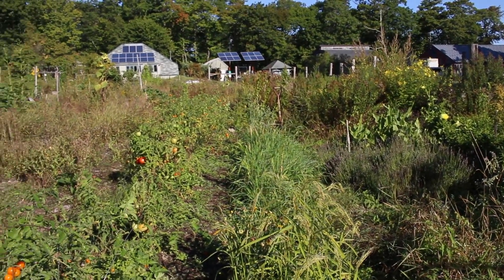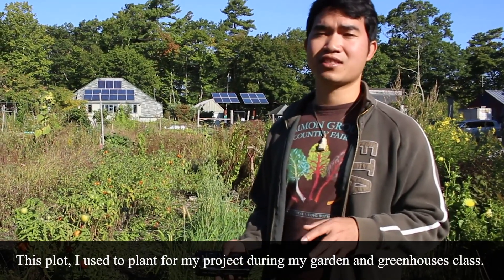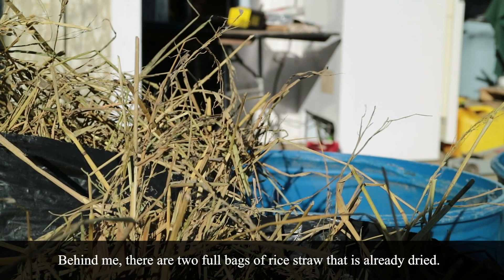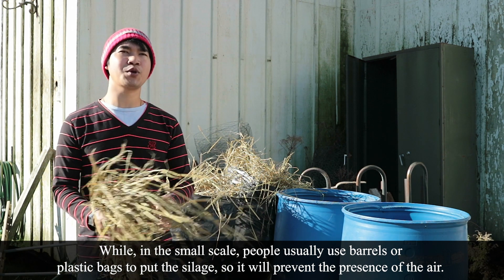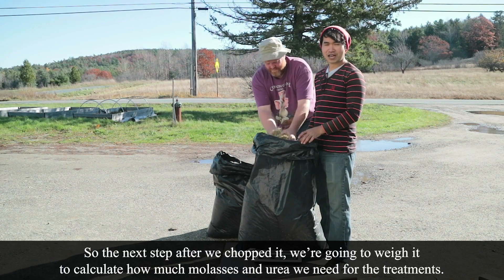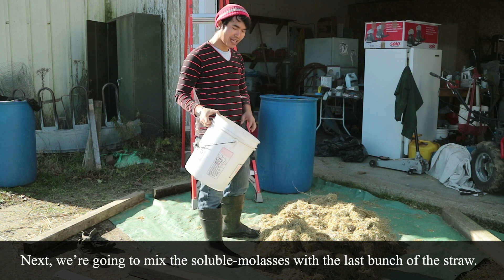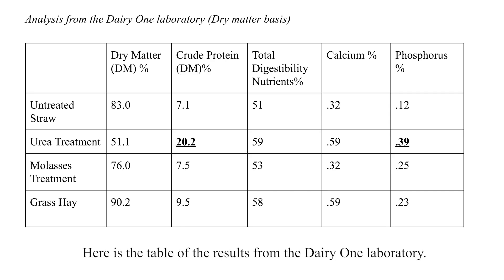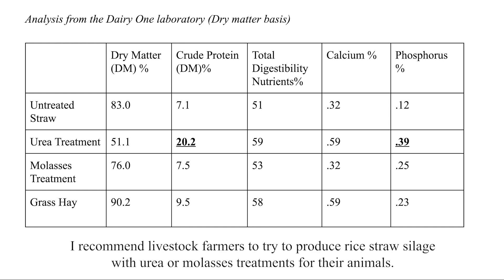Rice Straw Silage Exploration and Analysis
In countries where rice straw is burned, people are rightly concerned about air pollution and greenhouse emissions. In addition, burning or abandoning the straw in the field increases economic loss. Therefore, many researchers have attempted different experiments on the straw including incorporating it into soil, composting it, using it as mulch and to grow mushrooms, and producing paper, energy, and silage from it. In California, after the California Rice Straw Burning Reduction Act (AB 1378, 1991) was passed, incorporating straw in soil became an alternative practice, but it was more expensive and required more labor and extra machinery. Using rice straw to produce energy, fertilizer, and animal feed are also recommended by some researchers due to the economic and sustainability benefits. Because rice straw has high silica and low nutritional values, the researchers commonly treat it with chemical substances or physical treatments. Urea and molasses are a common use as treatments in the silage process or pre-treated in the pallet process to improve nutritional values, digestibility, and dry matter intake. Urea and molasses are available almost everywhere and are inexpensive. My research suggests that in countries where rice straw is over produced, rice straw is cheap or free. The experiment I conducted showed the improvement on nutritional values and digestibility as well. I only spent 0.05$/lb compared to 0.24$/lb to buy grain. In some countries in Asia, farmers have been feeding their livestock with rice straw when green forage is scarce. These improvements and availability of resources might allow farmers to consider producing the silage.